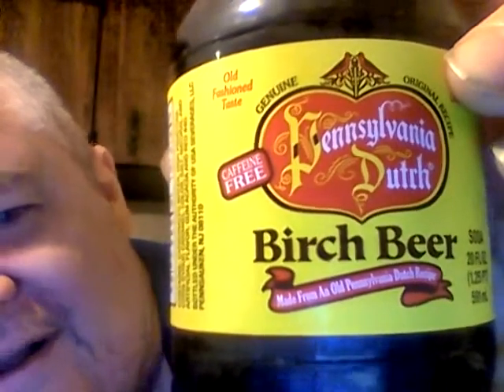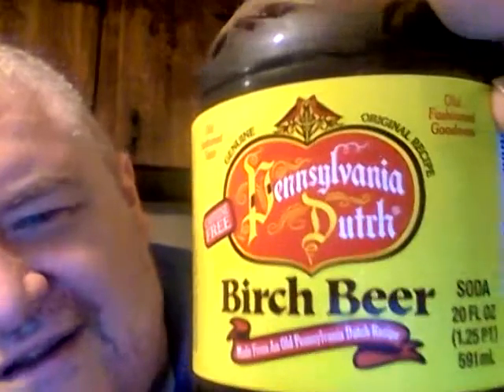Pennsylvania Dutch Birch Beer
Is this any good?